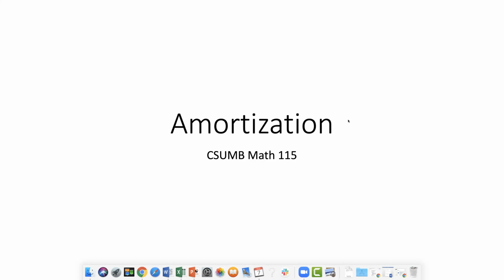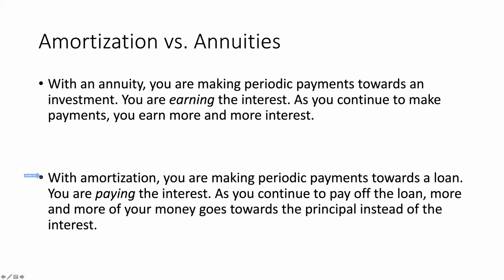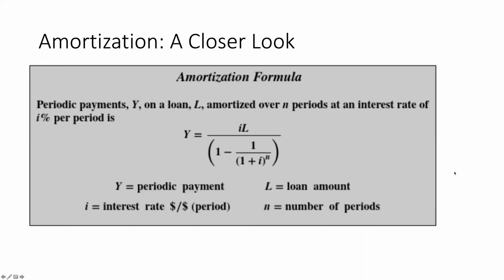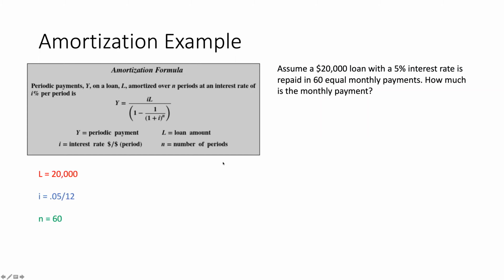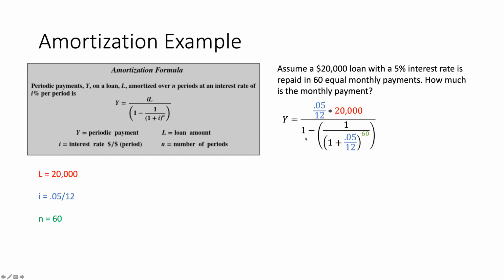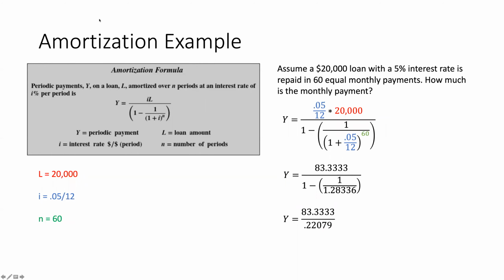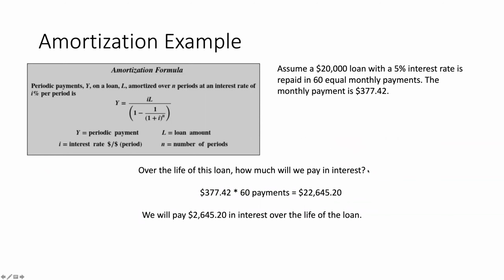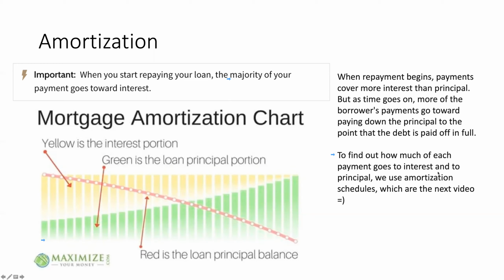Amortization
A video about amortization, with an example.